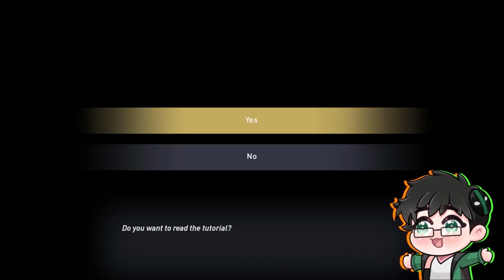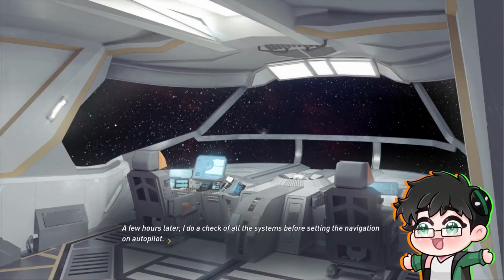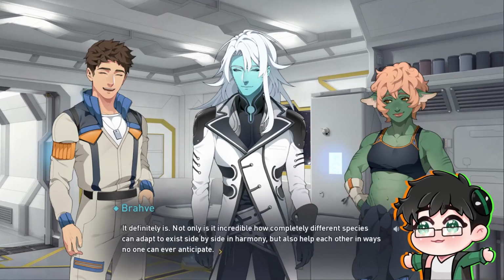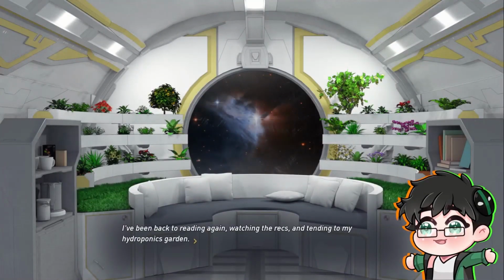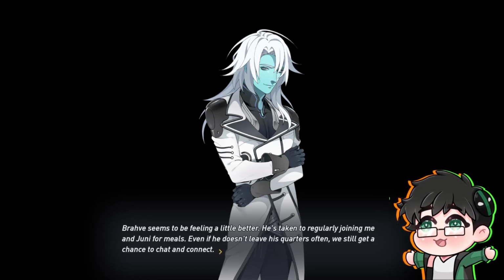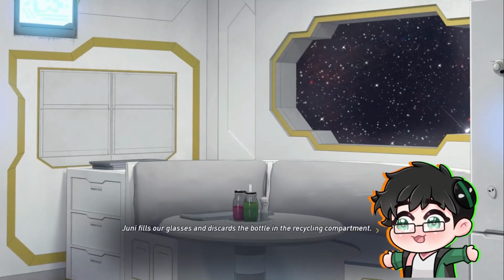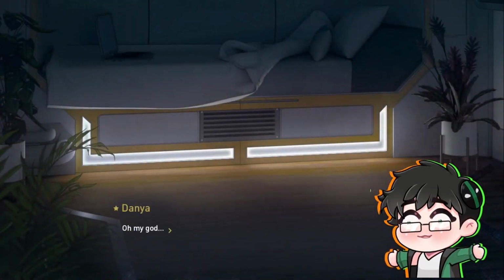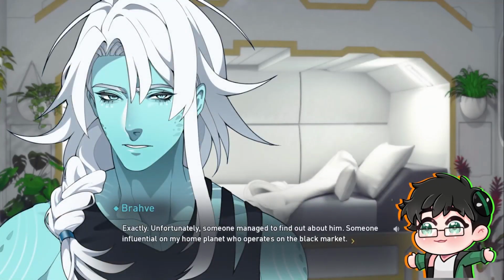MY HOMOSEXUAL HEART IS IN SPACE | The Symbiant - Part 1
Welcome to the symbiant, a game by heartcore Devs, wherein we've seen enought entacles to know where this is going 😏